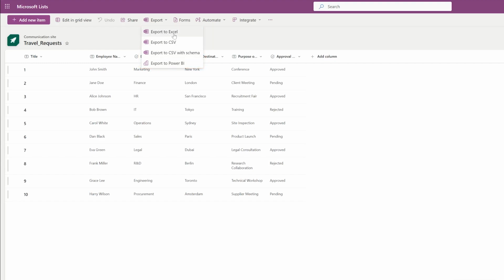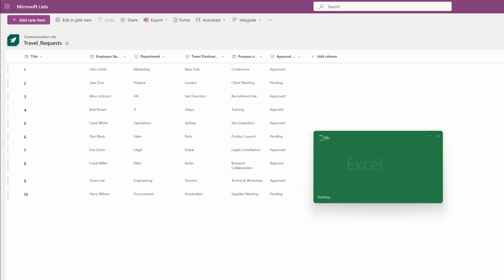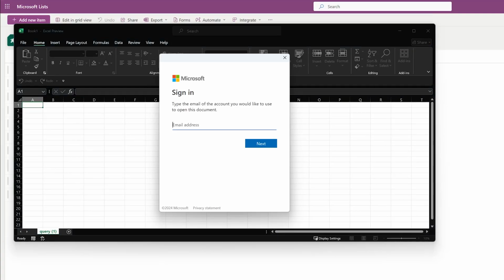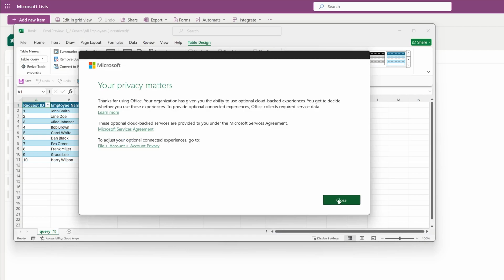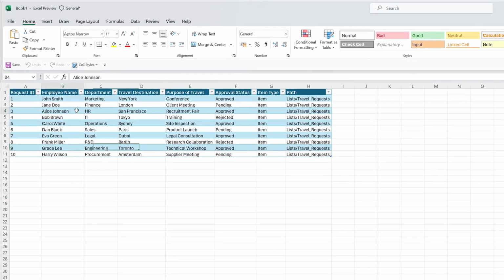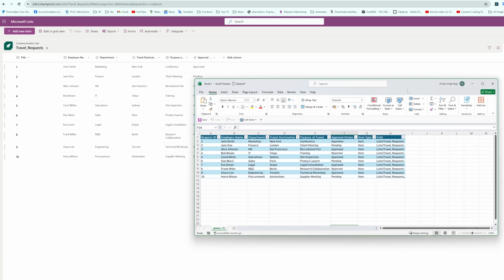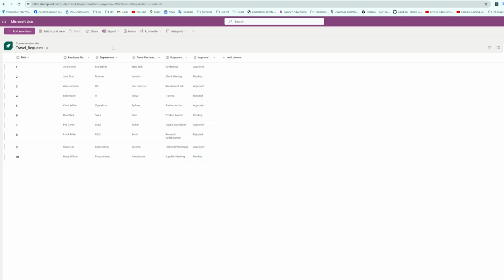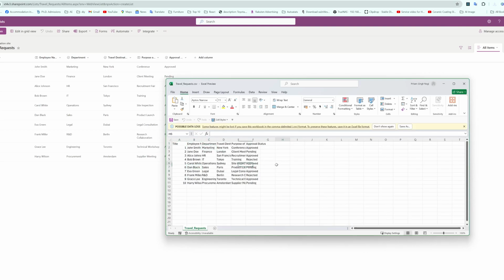How to Export Data from Microsoft Lists to Excel : A Step-by-Step Guide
Hey there everyone, my name is Pam! In this quick video, we will talk about how you can export data from Microsoft Lists. Follow along to learn how to:
1. Export data from Microsoft Lists to Excel with dynamic updates.
2. Export data as CSV for a static dataset.
3. Understand the differences between these export options.

📌Timestamps📌
00:00 Introduction
00:15 Steps to Export Data from Microsoft Lists
00:30 Choosing Export Options
00:45 Export to Excel with Dynamic Data
01:00 Entering ID and Viewing Data
01:20 Export Data as CSV
01:35 Opening CSV in Excel
01:50 Conclusion and Outro